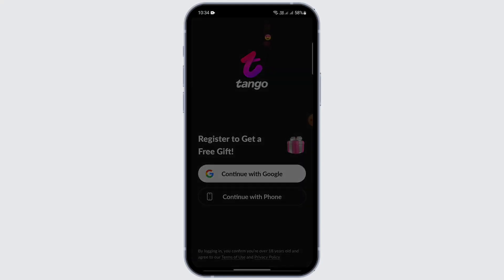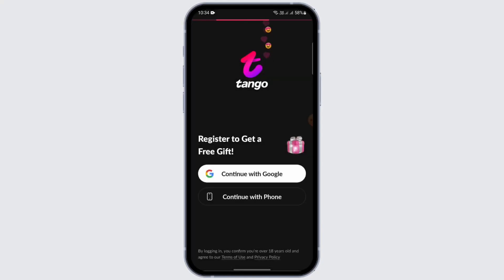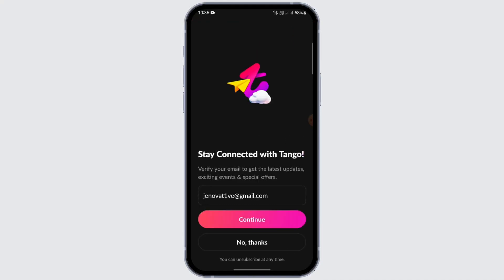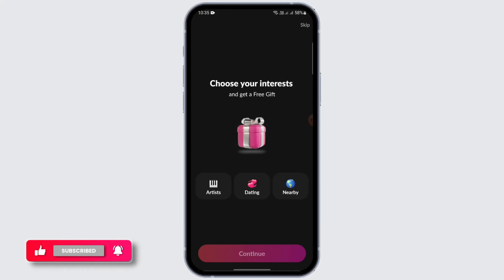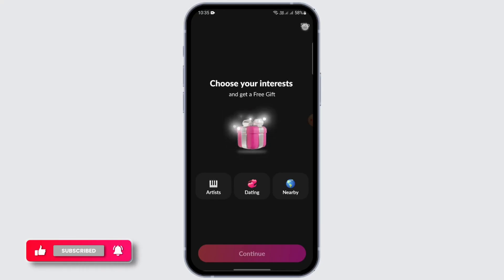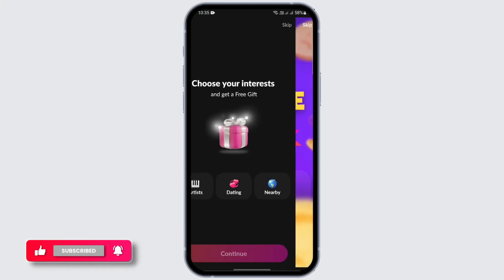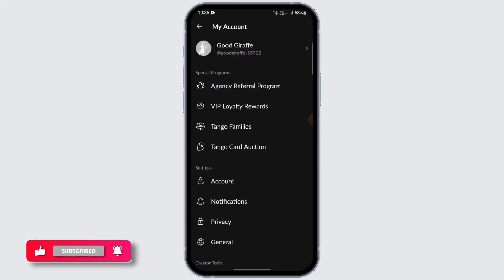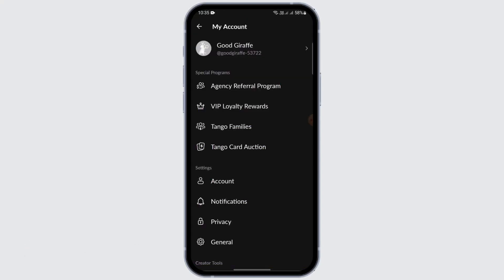How to Create Tango Account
Learn how to create a Tango account in this step-by-step tutorial. Whether you're new to the Tango app or looking to set up your profile for the first time, we've got you covered!

In this video, you'll discover how to register a Tango live account quickly and easily. You'll also learn tips for managing your account effectively and utilizing Tango’s features to connect with others.

Timestamps:
0:00 Introduction
0:12 Step 1: Downloading the Tango App
0:29 Step 2: Creating Your Tango Account
0:43 Step 3: Verifying Your Account